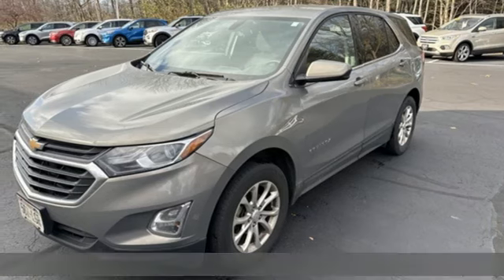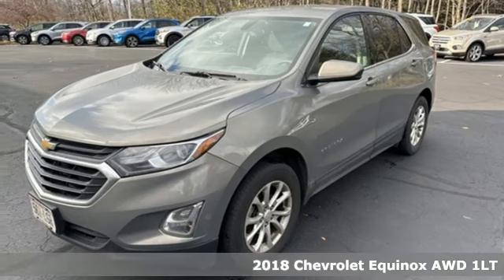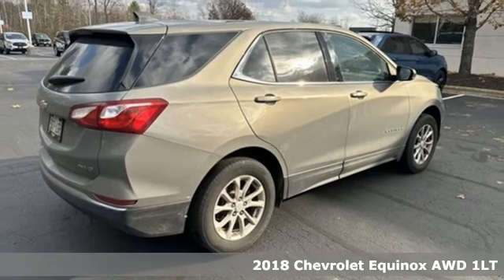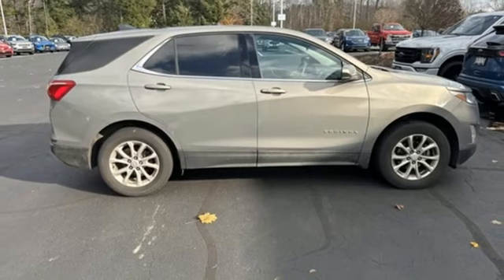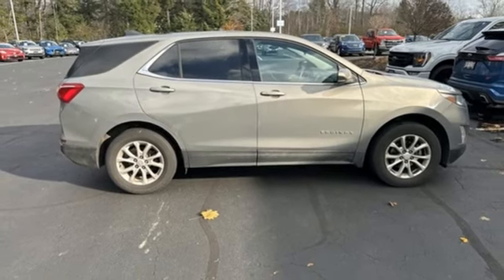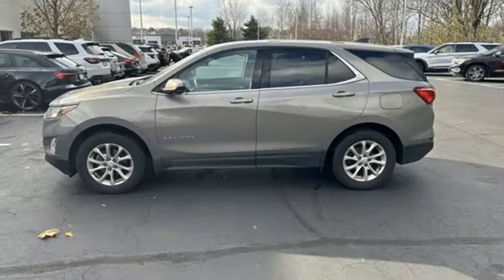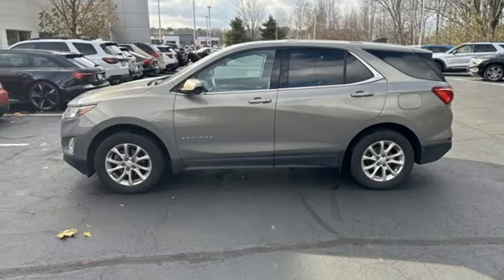Used 2018 Chevrolet Equinox Wausau, WI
Year: 2018
Make: Chevrolet
Model: Equinox
Trim: LT
Engine: 1.5L DOHC
Transmission: 6-Speed Automatic Electronic with Overdrive
Color: Gray
Interior: Jet Black
Mileage: 152647
Stock #: 1309XA
VIN: 3GNAXSEV5JS506408
Pepperdust Metallic 2018 Chevrolet Equinox LT 4D Sport Utility LOCAL TRADE, Preferred Equipment Group 1LT. 1.5L DOHC AWD 24/30 City/Highway MPGbrbrAwards:br * JD Power Automotive Performance, Execution and Layout (APEAL) Study * 2018 KBB.com 10 Best SUVs Under $25,000 * 2018 KBB.com Best Family Cars * 2018 KBB.com 10 Most Awarded Brands

Address:
2727 North 20th Ave